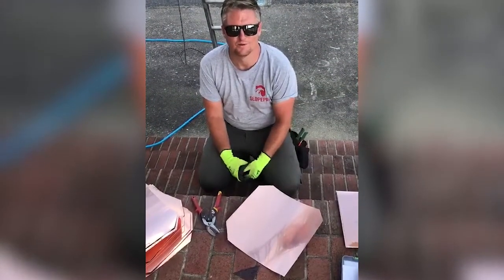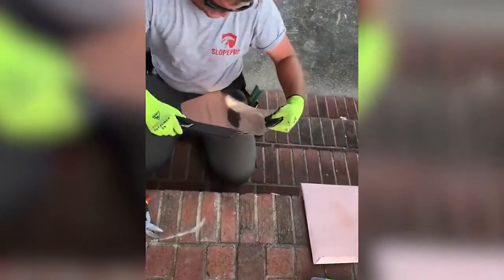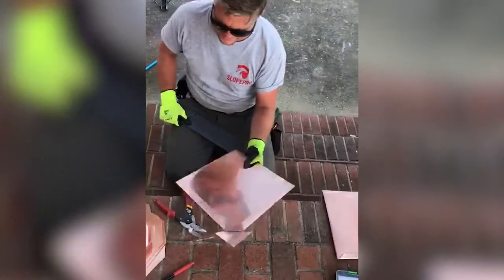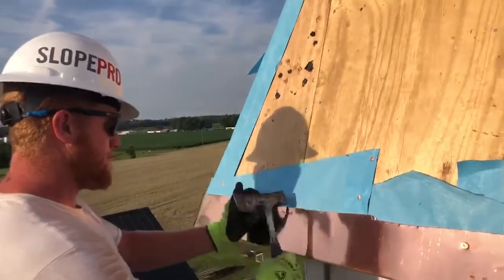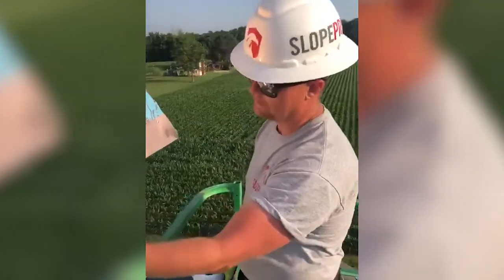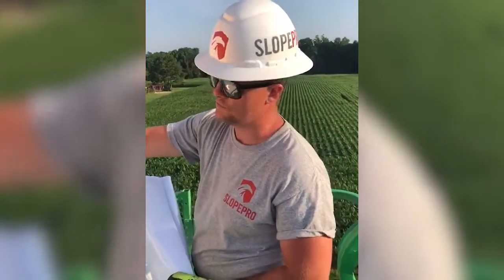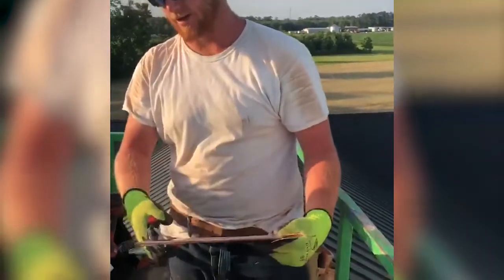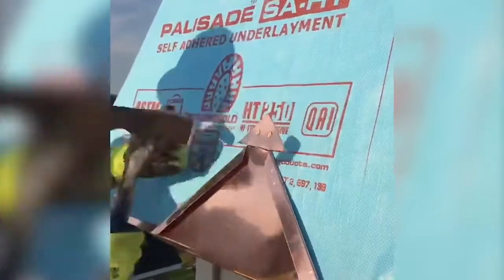Copper Roof Shingle Creation and Installation for Church Steeple | SlopePro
SlopePro takes us onsite to see how they create and install copper roof shingles for a church steeple.

0:01 Copper shingle roof installation for a church steeple
0:13 Step 1: Cutting and shaping copper shingles
1:28 Step 2: Installing Drip Edge
2:15 Step 3: Install ice and water shield
3:41 Step 4: Create and install starter shingles
4:35 Step 5: Install 2nd row of copper shingles
5:46 Views of finished copper shingle roof church steeple